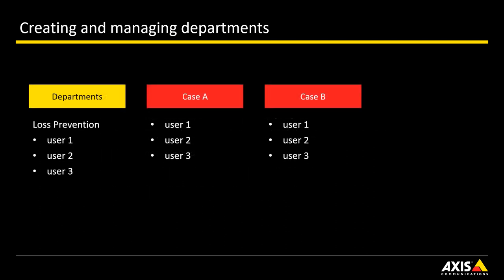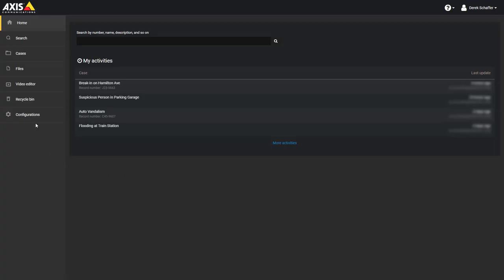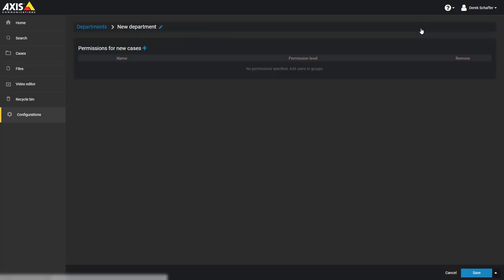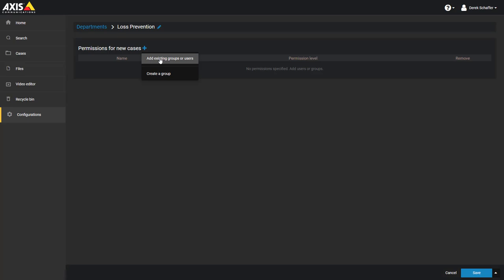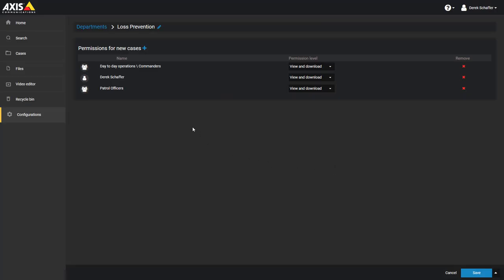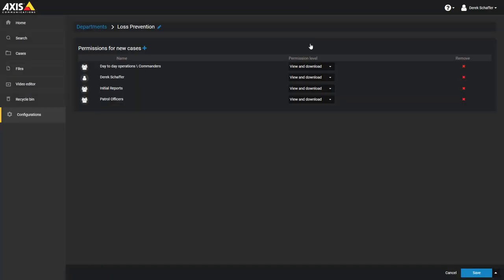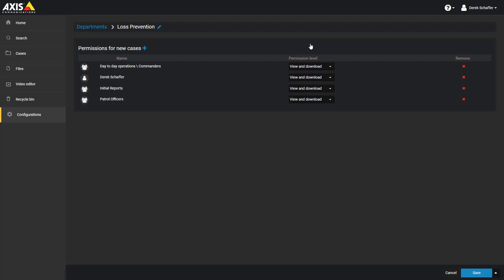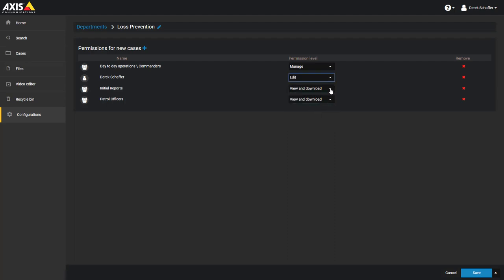AXIS Case Insight - Creating and managing departments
This video shows you how to create and manage departments in AXIS Case Insight.